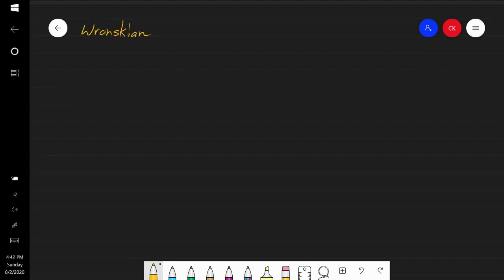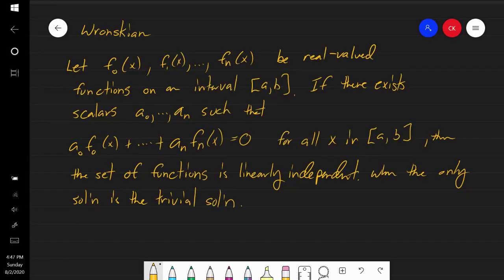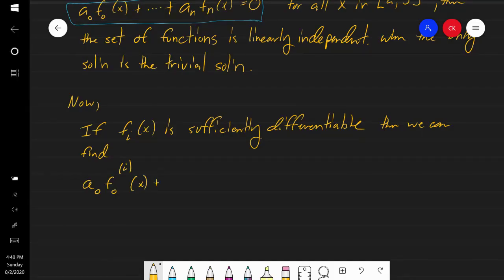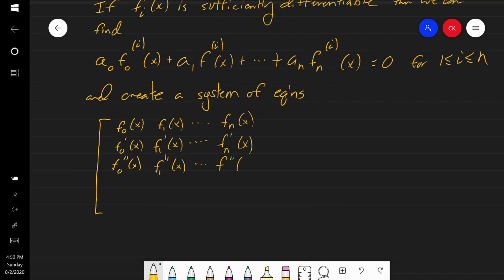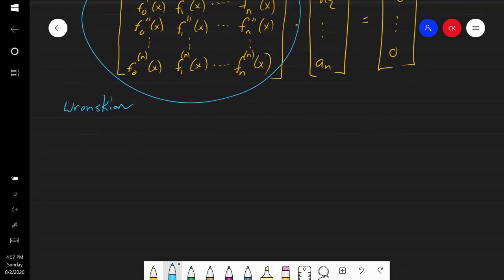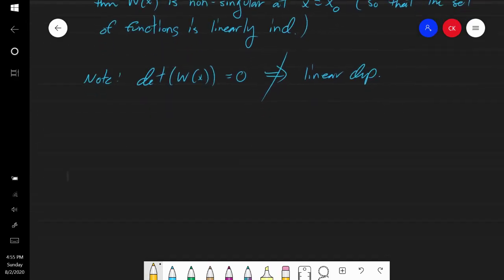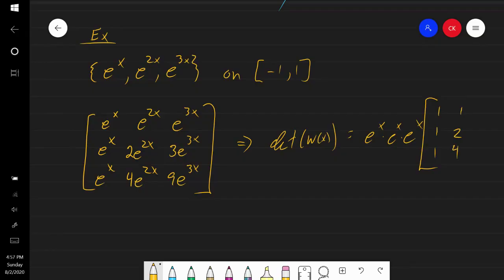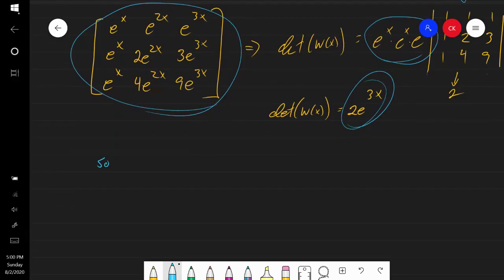Wronskian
Correction for the video: When calculating the Wronskian, I factored out an exponential from all 3 columns.  It should read  e^x times e^2x time e^3x in front of the determinant.  The good thing is, it doesn't affect the conclusion in this case.